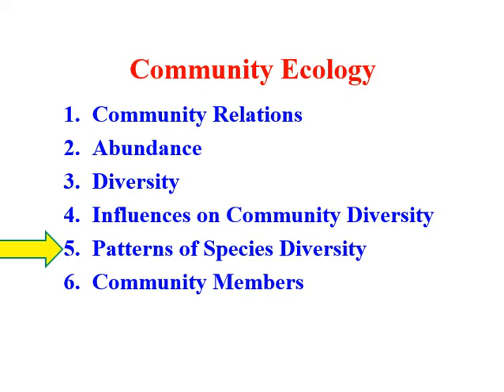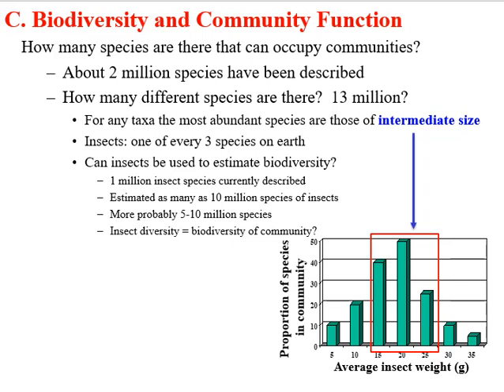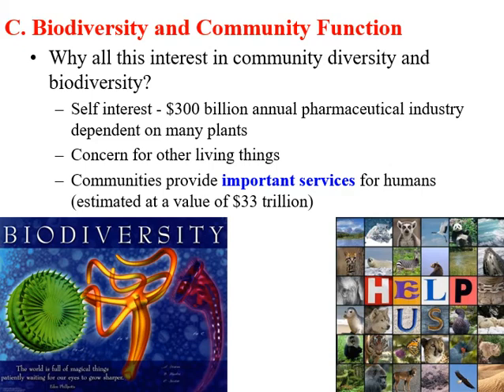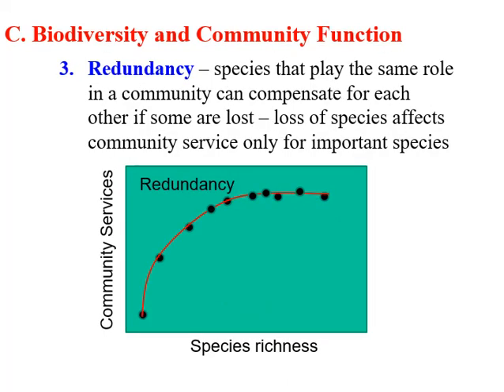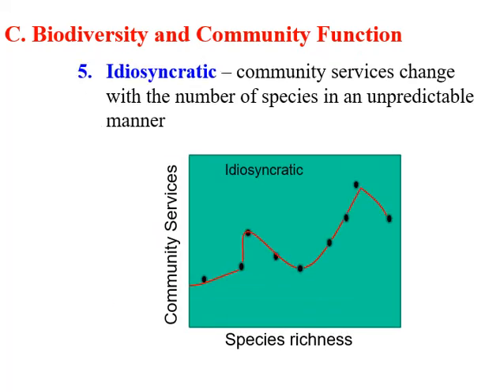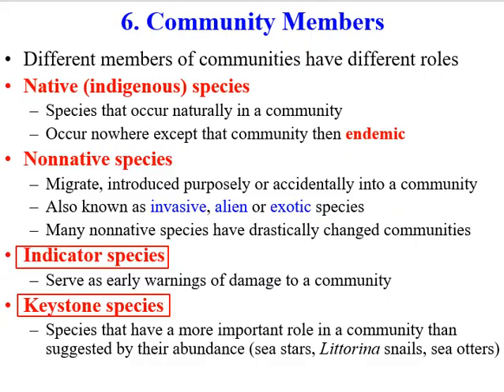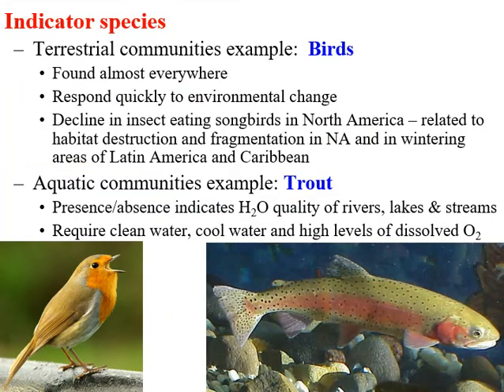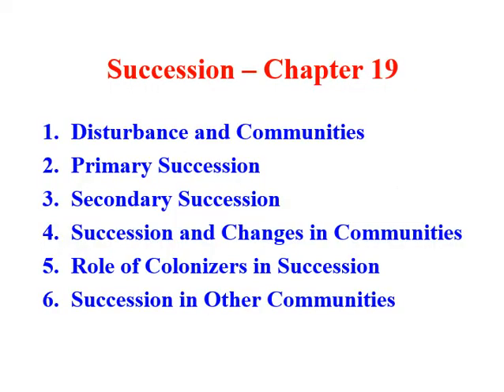Apr 3 Video Lecture Part 1